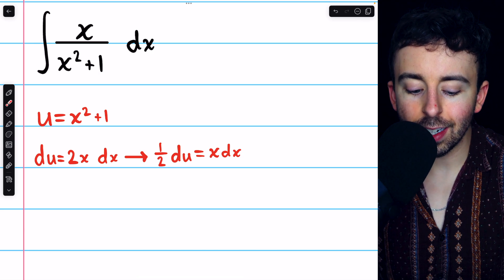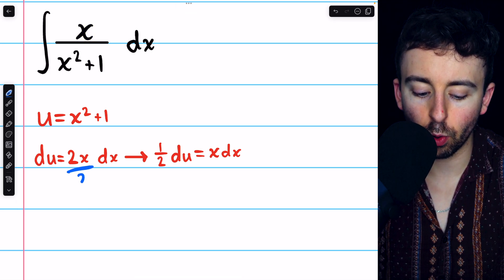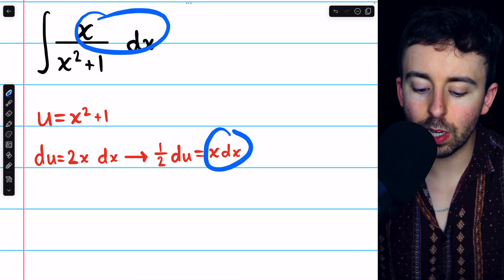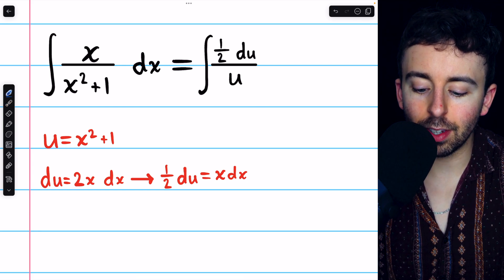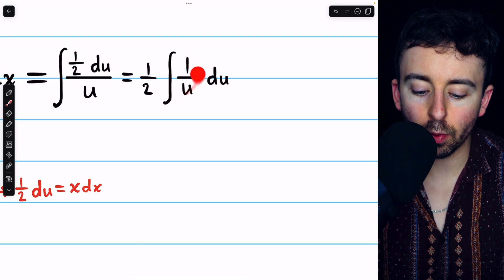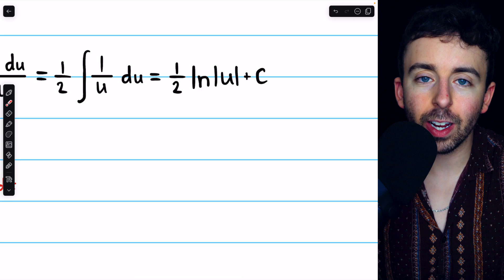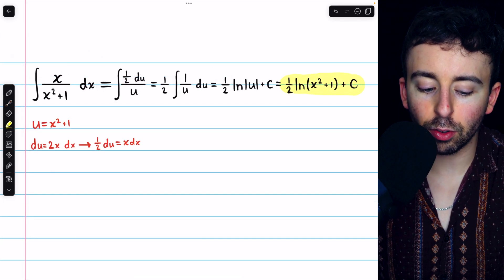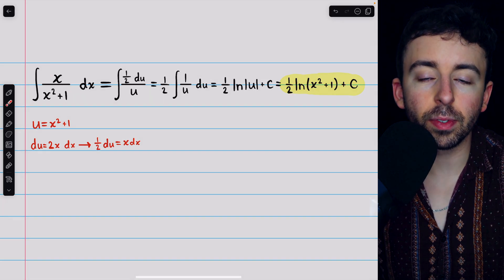Integral of x/(x^2+1) (u-Substitution) | Calculus 1 Exercises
We integrate x/(x^2+1) using u substitution. Letting u=x^2+1 we then differentiate both sides, find du=2dx, then we can divide both sides by 2 and make the change of variable, integrating with the power rule.